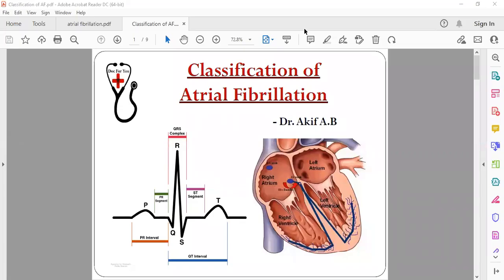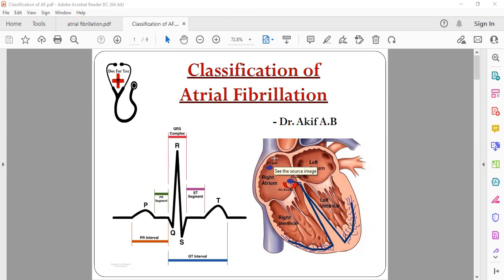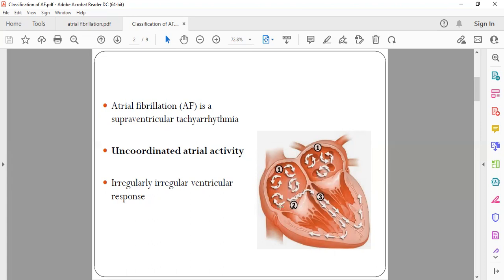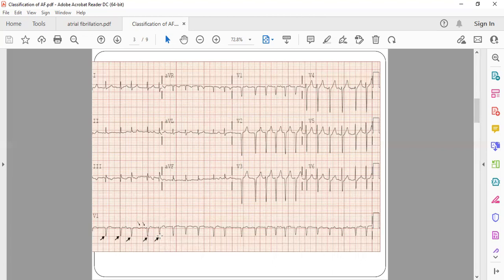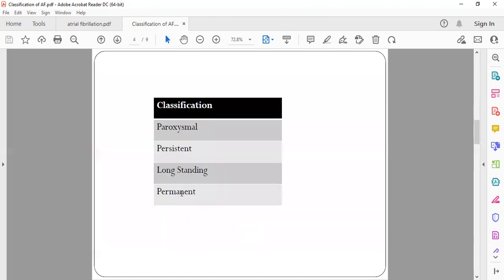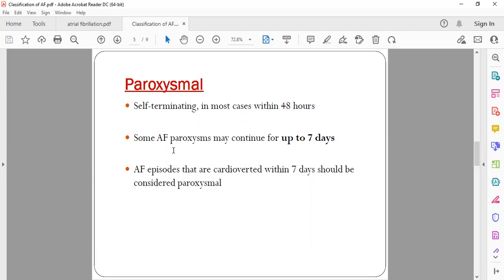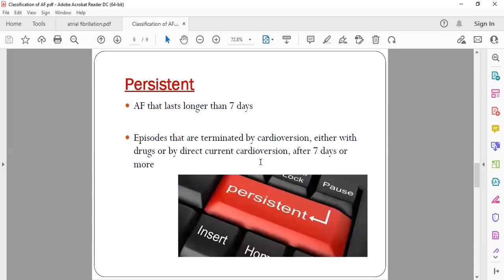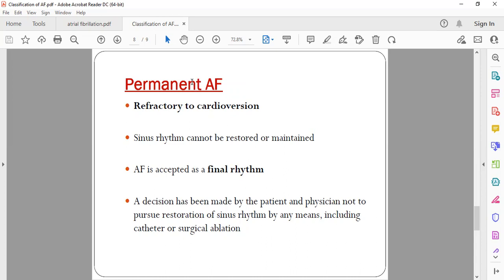Classification of Atrial Fibrillation : Dr. Akif Baig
Atrial fibrillation (AF) is a supraventricular tachyarrhythmia

Uncoordinated atrial activity

Irregularly irregular ventricular response